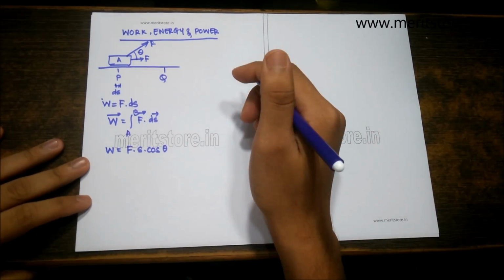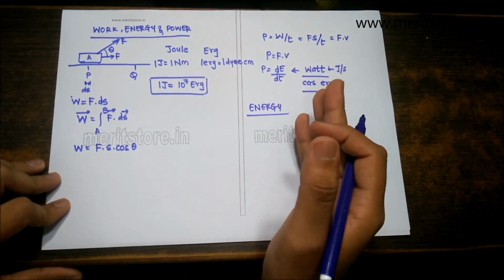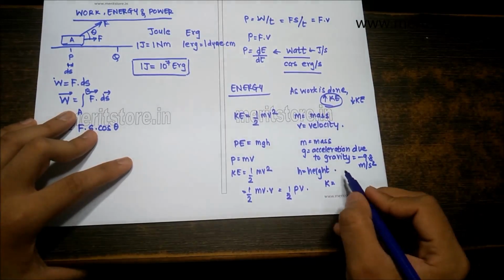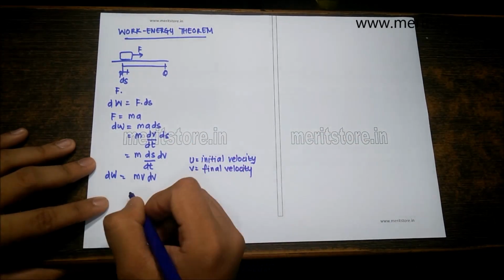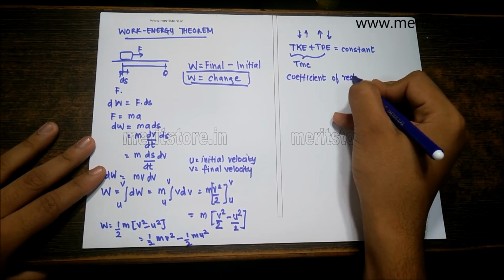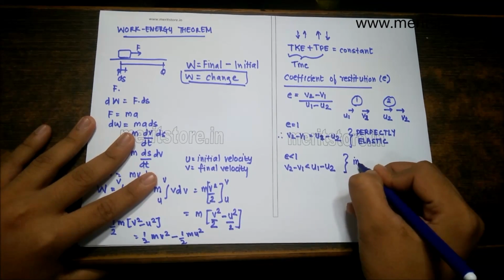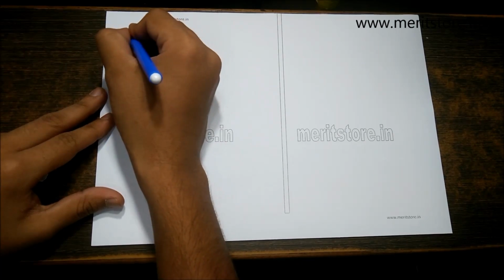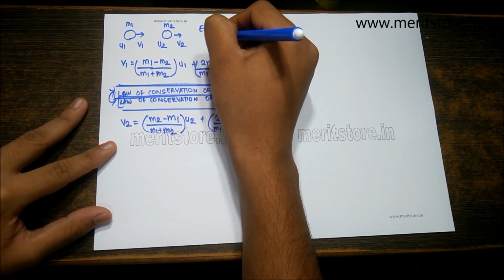work energy power synopsis